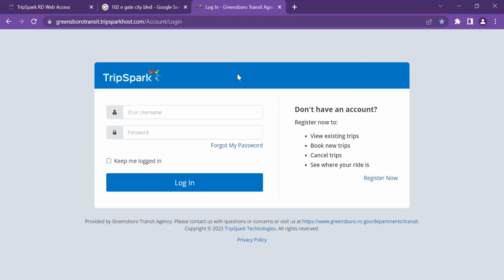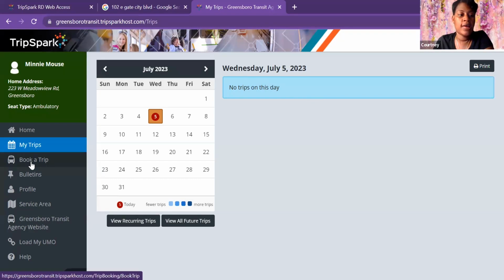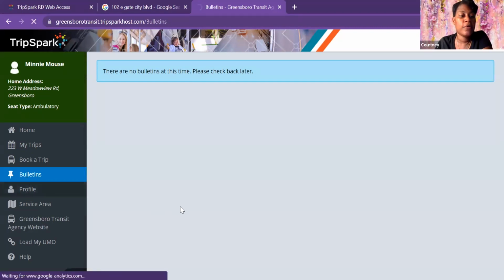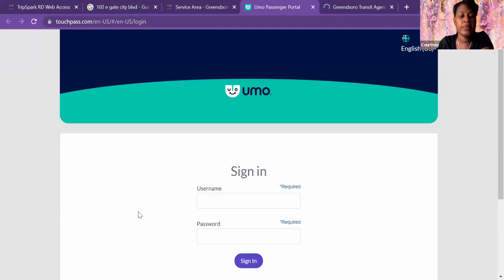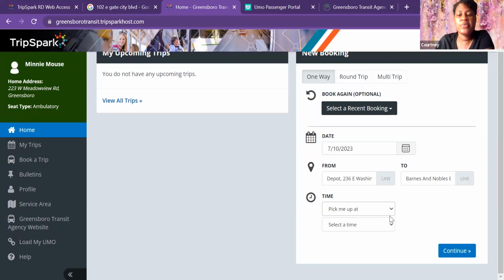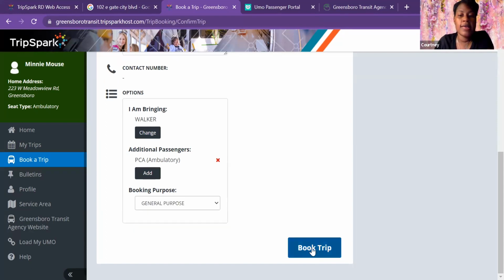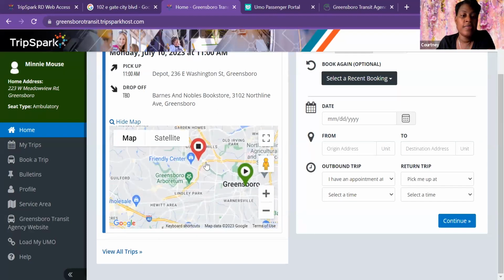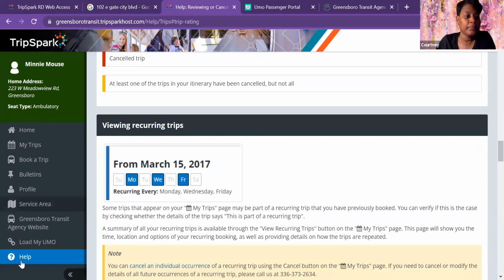Access GSO Passenger Portal Instructional Video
Access GSO riders...you can now make reservations, cancel trips and more with the new passenger portal!